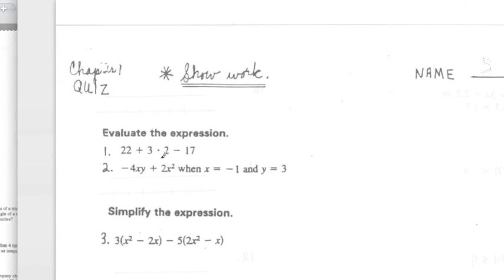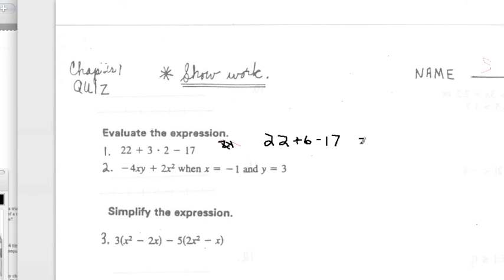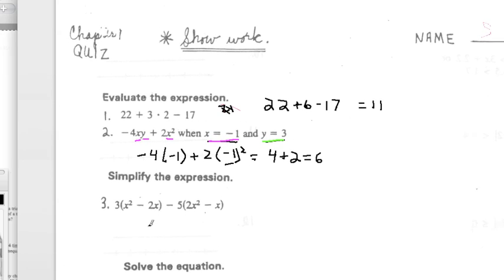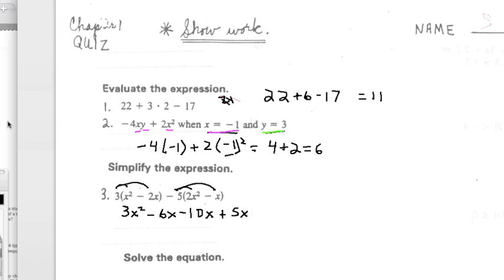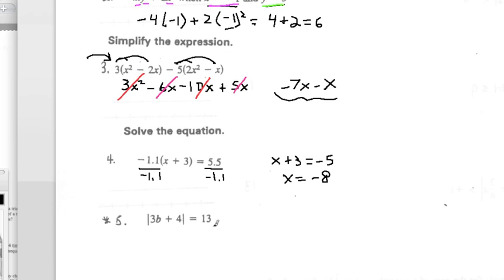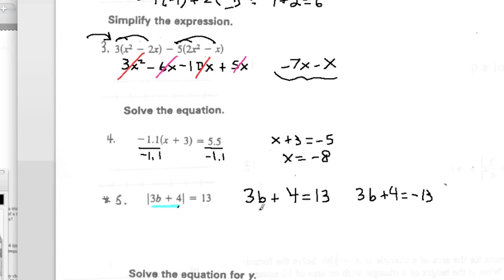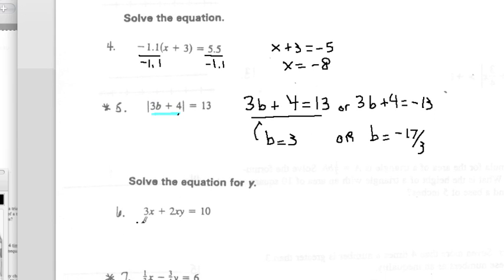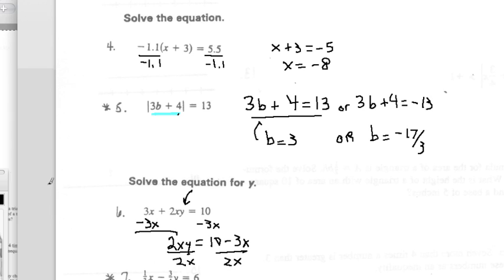Alg_2_Adv_Hon_Ch_1_Test1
Ch1 sample test